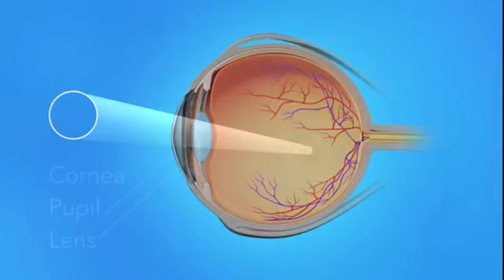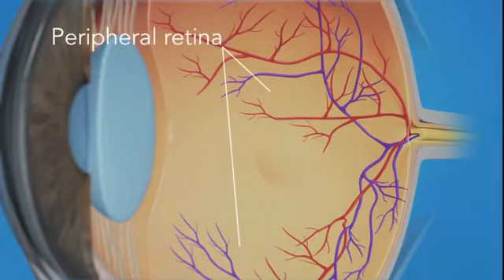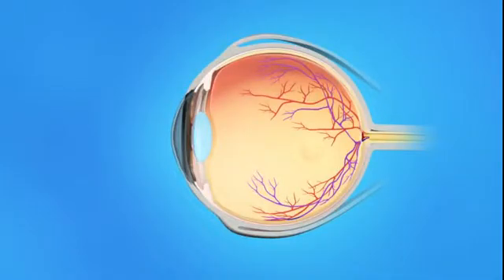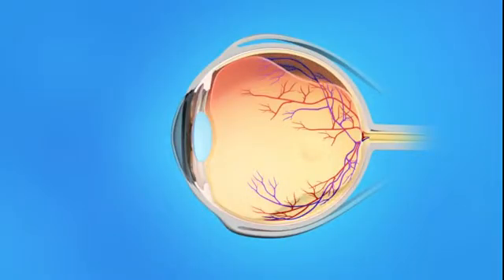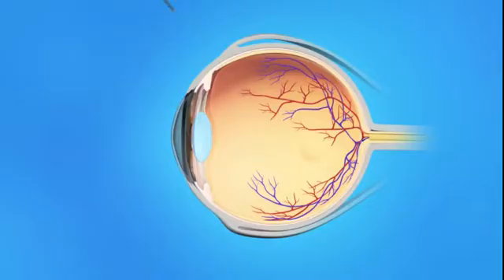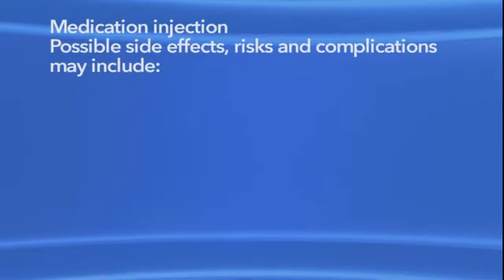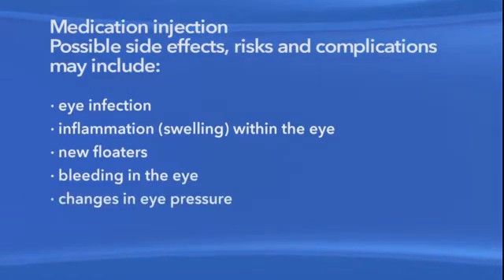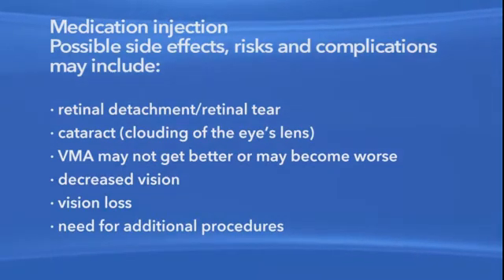Vitreous Adhesions| Diagnosis & Treatment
As the eye ages, it is common for the vitreous to separate from the retina which tends to become pathological.  Watch the above video to understand Vitreomacular adhesion condition and treatment undertaken at Neoretina, a NABH Accredited eye care hospital in Hyderabad.